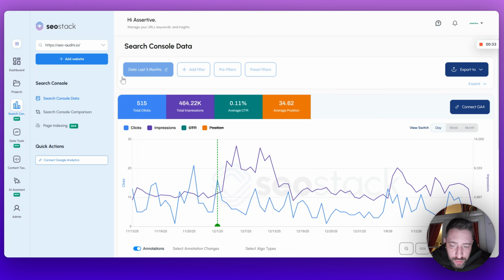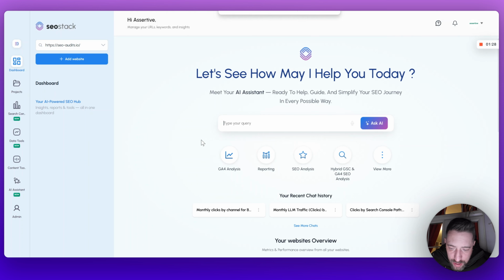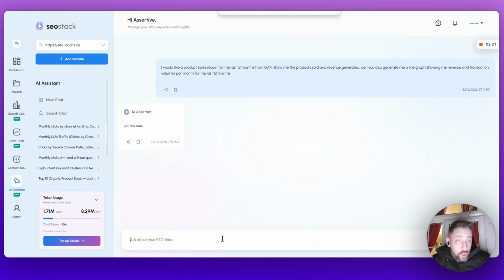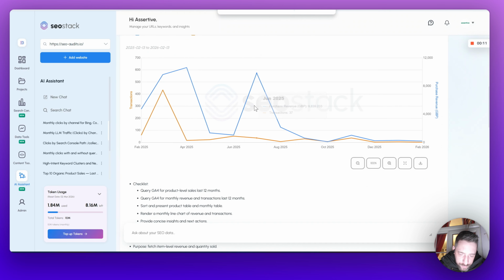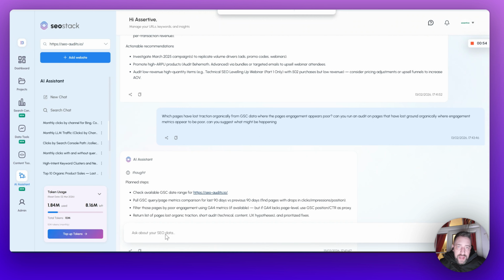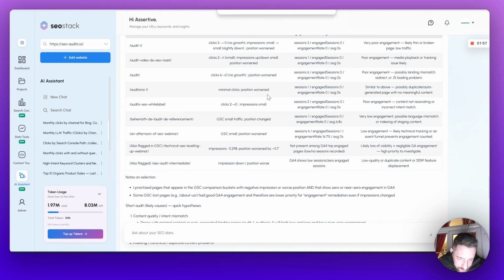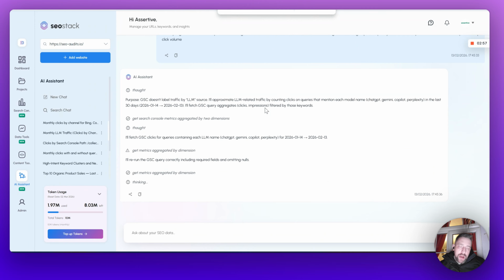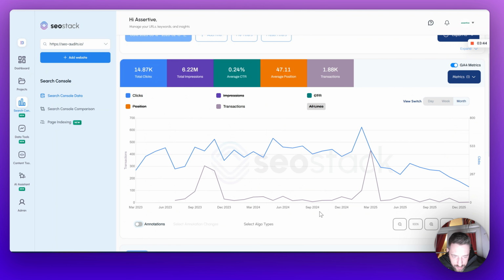Connect GA4 with AI Quickly & Easily - Talk to your Google Analytics Data Without MCP or Claude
In this video Daniel Foley Carter shows you how to quickly and effortlessly connect your GA4 (google analytics 4) account to AI so that you can quickly and easily have conversations with your data.

In this video we use SEO Stack - this bypasses the need for using MCP's or other APIs or complex setups, this is quick, easy and is plug and play.

You can import a website in as little as 1 minute, connect GA4 and then instantly begin talking to your search console and/or Google analytics 4 data.